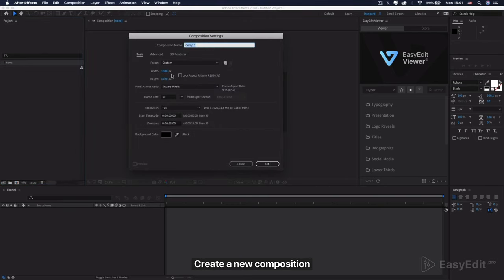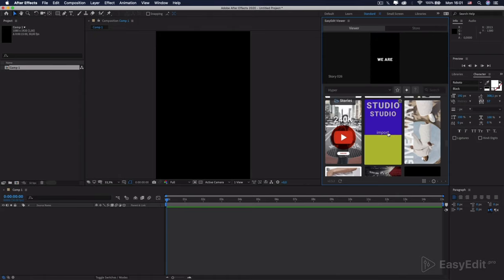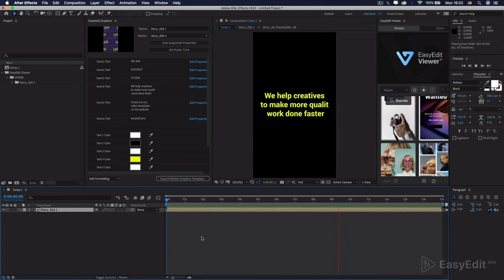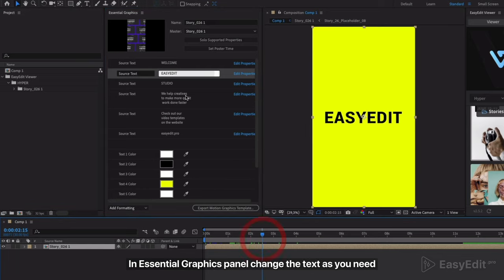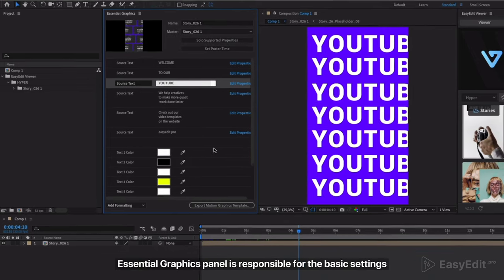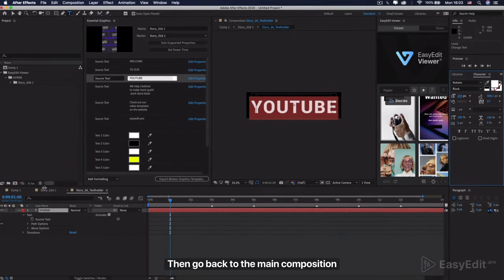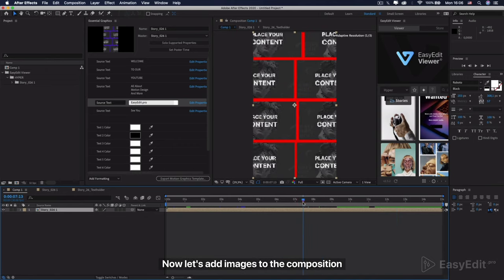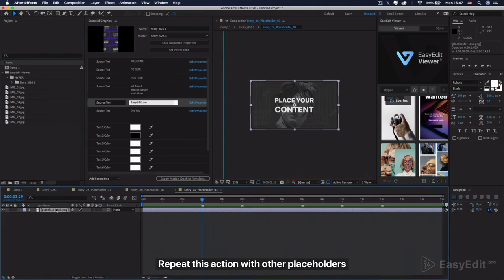Create Instagram Story Using Template | HYPER Graphic Pack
In Social Media category you will find TOP Instagram Stories Template💥

❗️Release For Premiere Pro SOON❗️